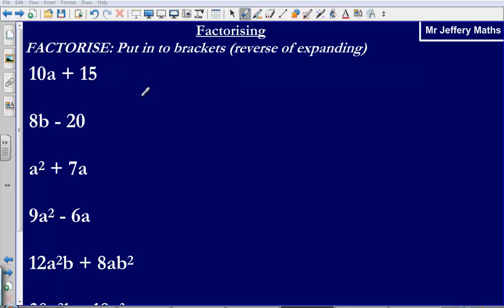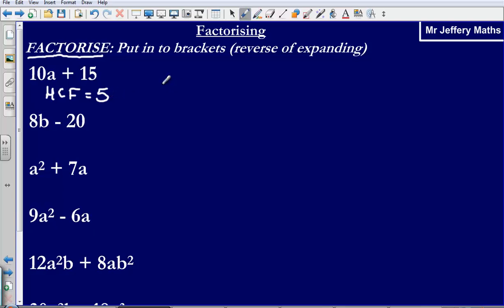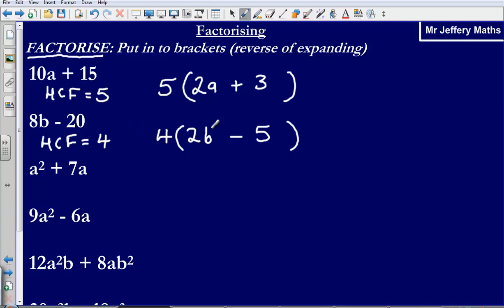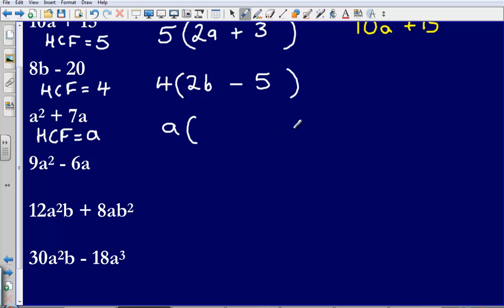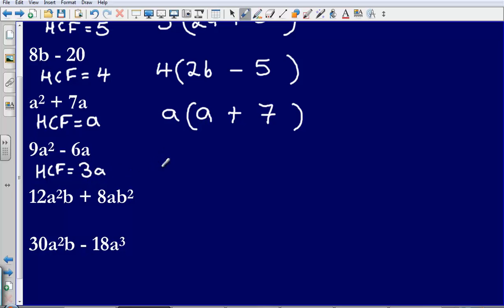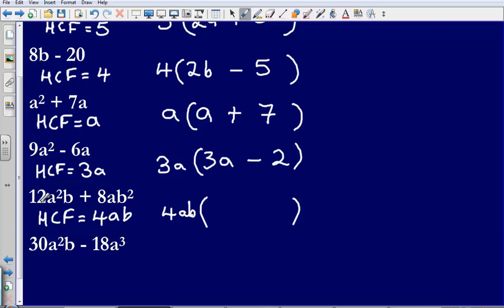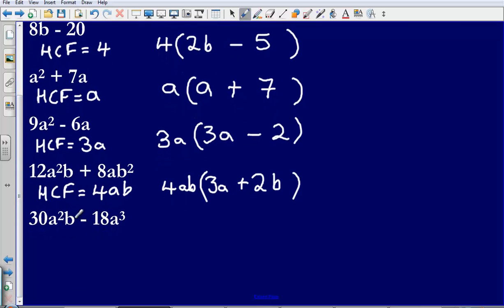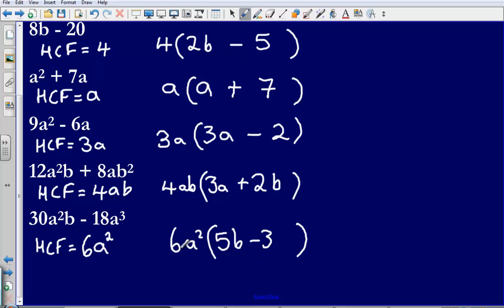Factorising Expressions (GCSE Edexcel Maths)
Mr Jeffery going through some examples of factorising expressions to single brackets.